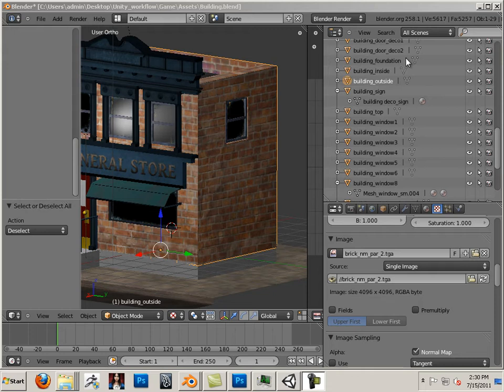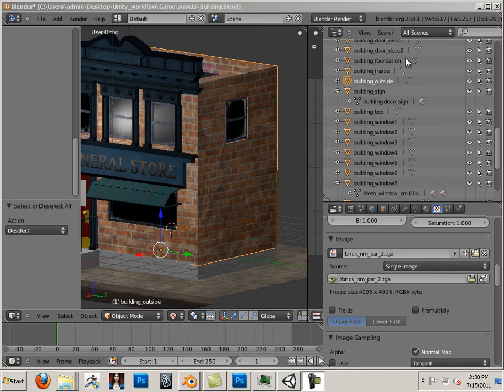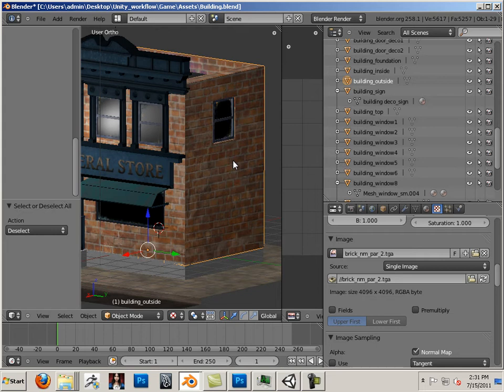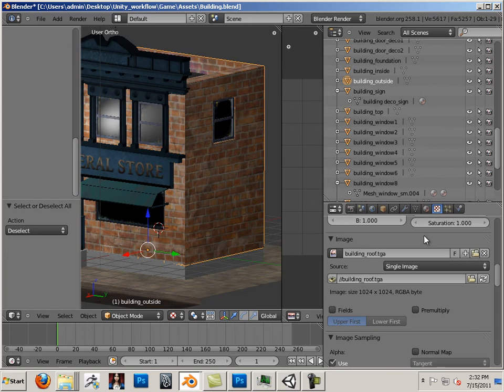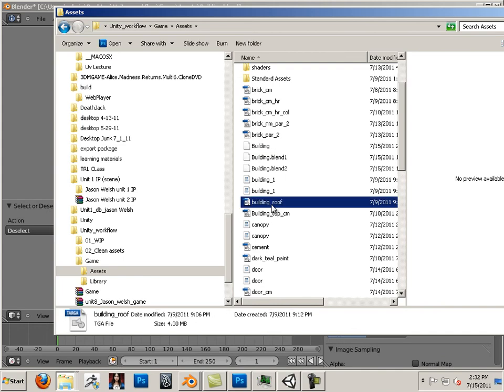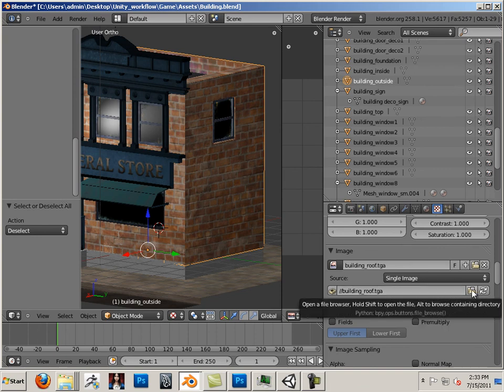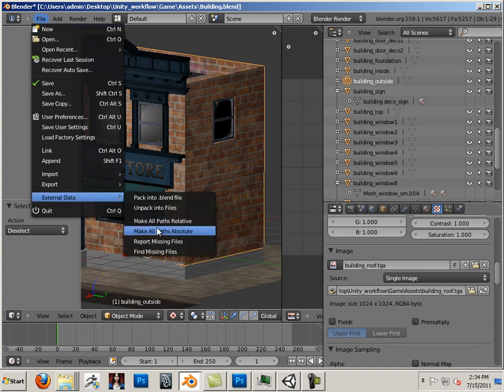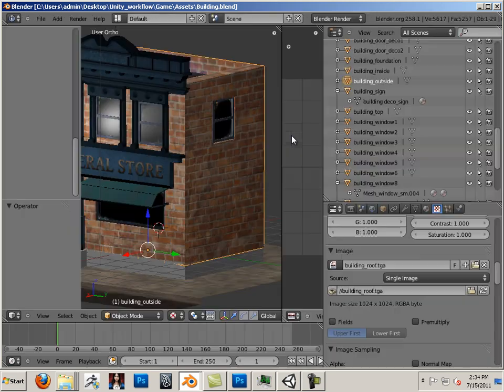1205 Blender_TRL (absolute vs relative paths).mp4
This is the second title in the series Now Labeled "Texture, Materials and Mapping" formally known as (texture rendering and lights)

Lesson files can be found here:
Modeling I